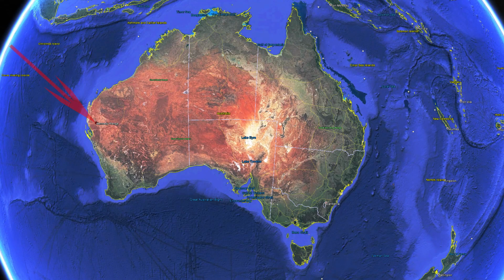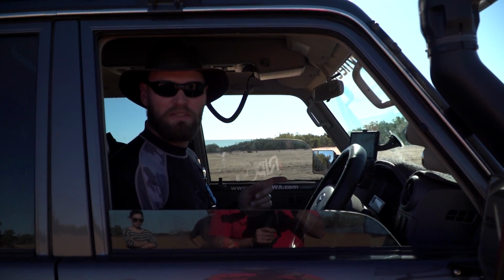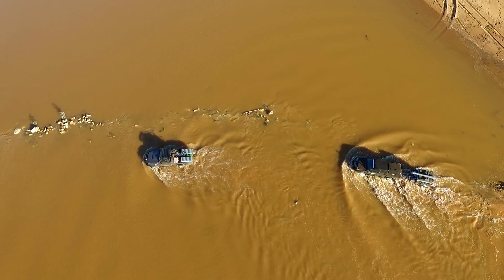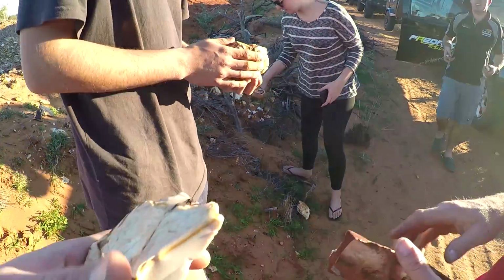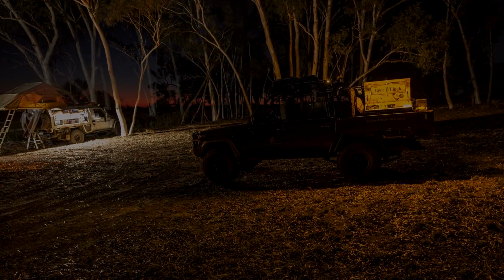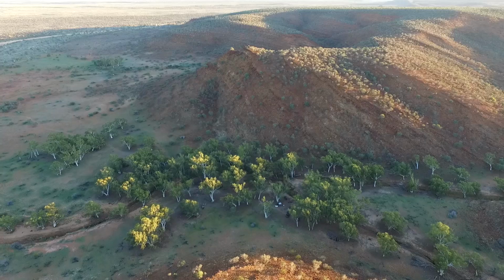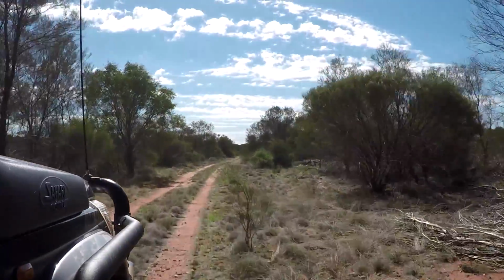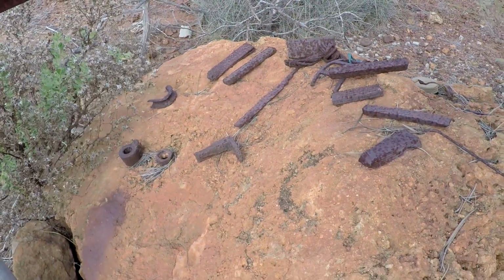Off-road Outback, Kennedy Range expedition (part 1)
Off-road Outback Expedition, Kennedy Range to Mt Augustus (part 1/3)
Welcome to a mini series overlanding the West Australian Outback. Starting from the Gascoyne river to the Kennedy Range for a few days followed by a trip to Mt Augustus the BIGGEST rock in the world.
Follow our adventure in part 1 while we cross a deep river to gain access to the stunning Kenndy Range which dominates the landscape.

Part 3